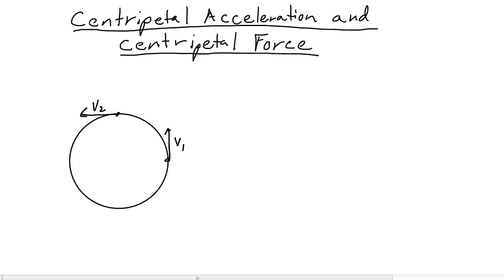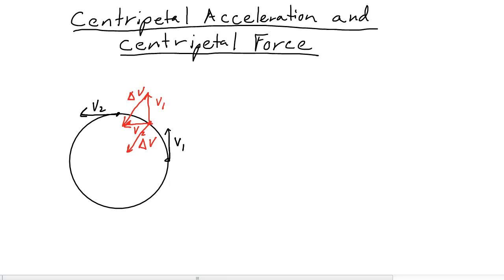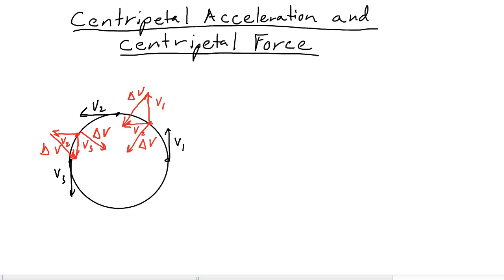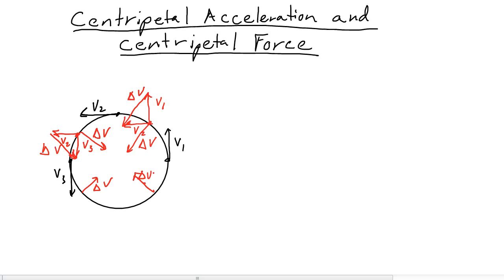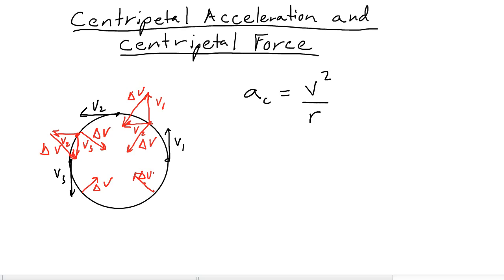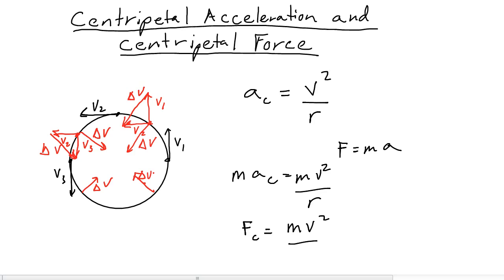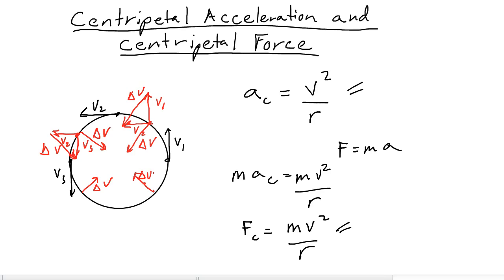Centripetal Acceleration and Force